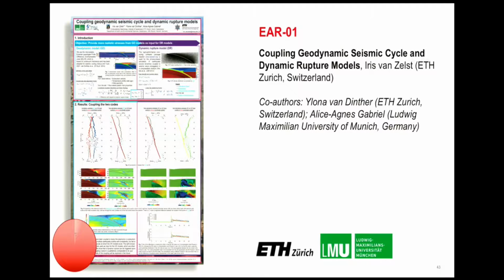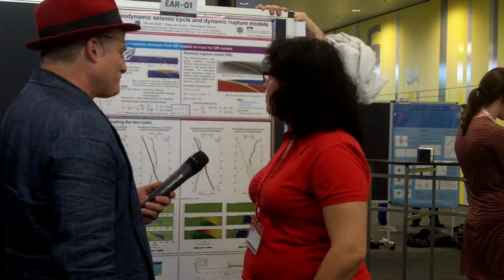Coupling Geodynamic Seismic Cycle and Dynamic Rupture Models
In this video from PASC16, Iris van Zelst from the Institute of Geophysics at ETH Zürich describes her poster: Coupling Geodynamic Seismic Cycle and Dynamic Rupture Models.

"Diverse modelling techniques that span large spatial and temporal scales are required to study the seismicity in subduction zones. Our seismo-thermo-mechanical (STM) seismic cycle models solve million year scale subduction dynamics and multiple earthquake events self-consistently, but fail to resolve the finer seismic time scale at which dynamic rupture models excel. By using the self-consistent stresses and strengths of our STM model as input for dynamic rupture scenarios conducted with SeisSol, the otherwise hard-to-constrain assumptions on these fields are resolved and advantages of both methods are exploited. The results show that a dynamic rupture can be triggered spontaneously and that the propagating rupture is qualitatively comparable to its quasi-static equivalent. The importance of both self-consistent initial conditions and dynamic feedback on fault strength is illustrated by a quantitative comparison of surface displacements and stresses."